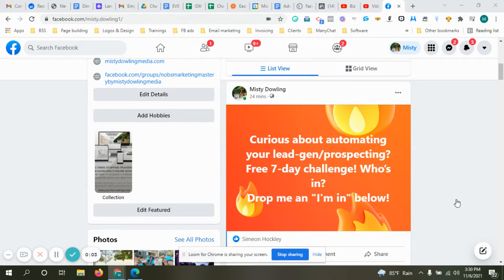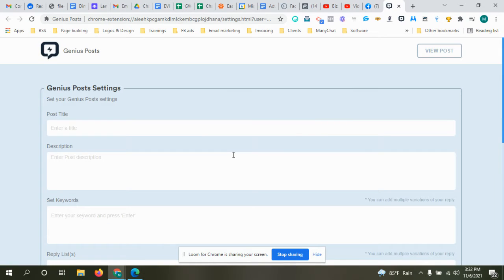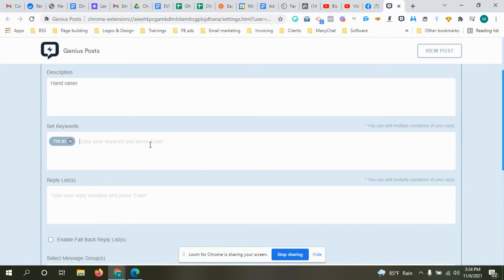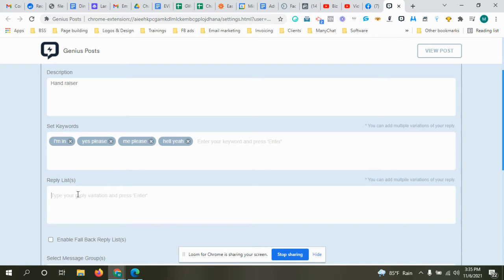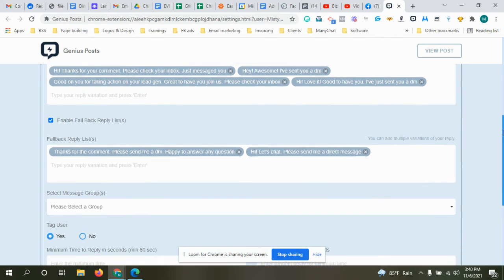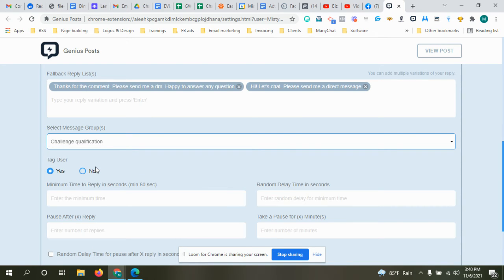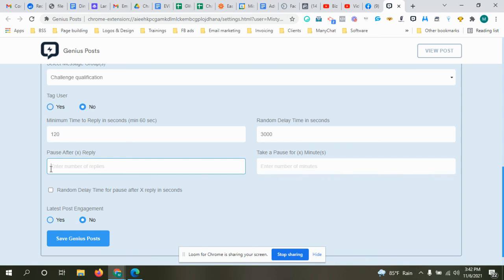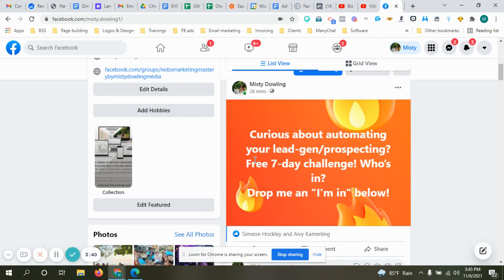Genius Posts - Step 2 - Auto replies to comments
SAVE TIME, GAIN MORE WITH POST PROFITS PRO!

Not only will Post Profits respond to comments on your posts automatically, not only can you set up keywords to determine which comments get what auto-responses, but Post Profits will also follow up with everyone via direct message in messenger which will also get you even more engagement on your posts. This is a must have time saving and money making software if you plan on doing any organic marketing on Facebook.

In conclusion, Post Profits help you in saving time, up your financial gains, and get proven systematic results!

In this video I will show you step by step how it all works.

ps. Don't have Post Profits Pro yet?

Get this software today! 👇🏼